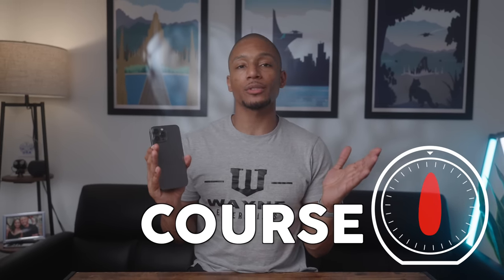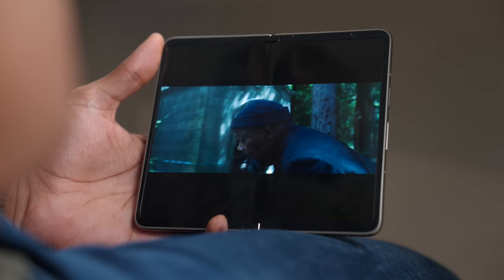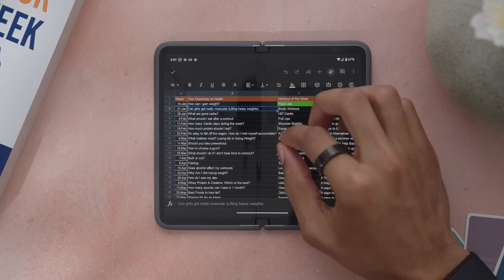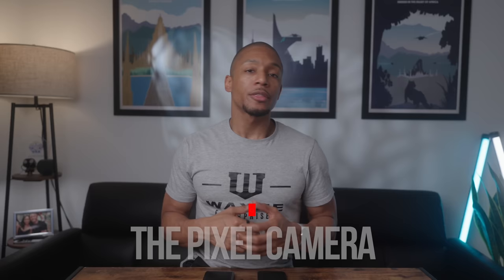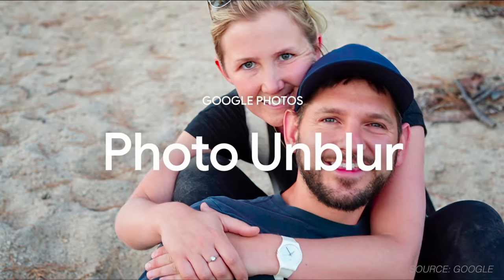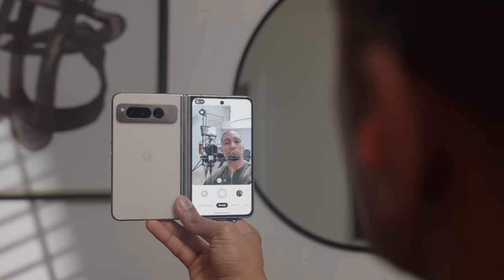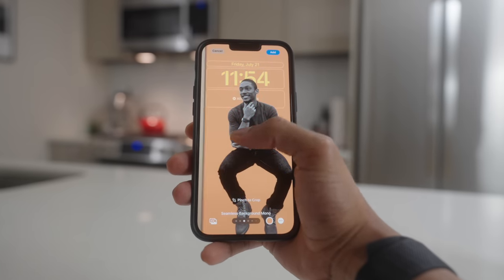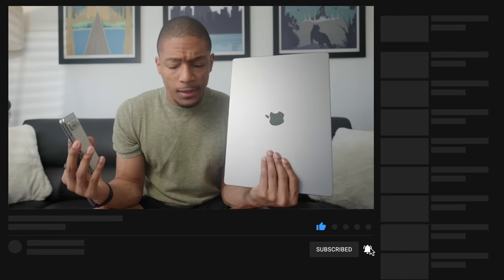Why I'm Actually Switching From iPhone to Pixel Fold | 3 SIMPLE Reasons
The time has finally come for me to switch away from the iPhone. The world of Android has stepped up and with this new Pixel Fold...I may have converted for good